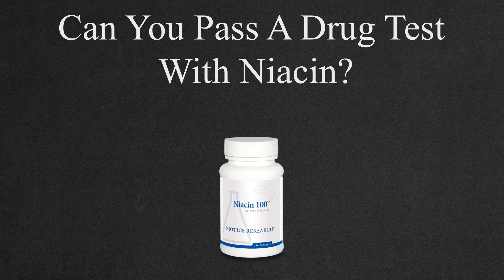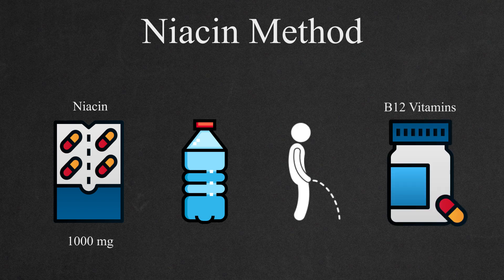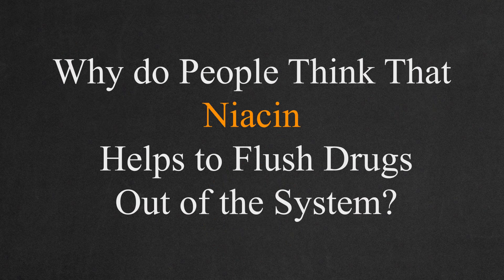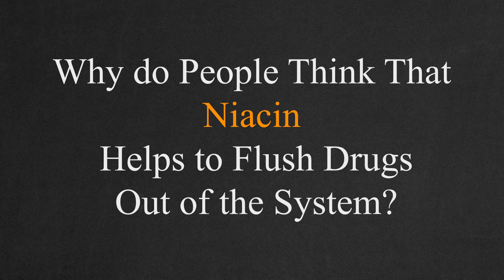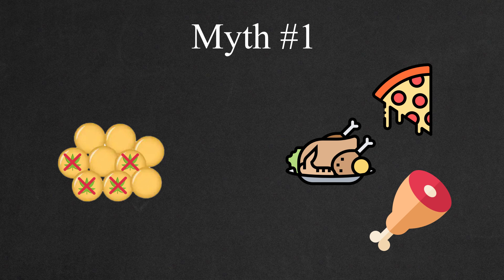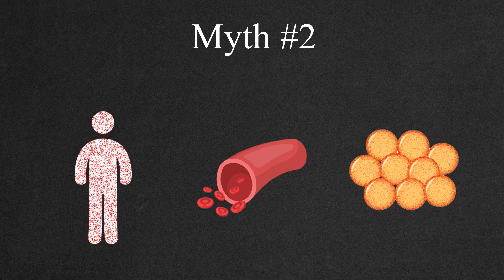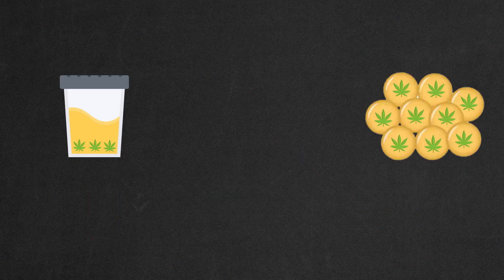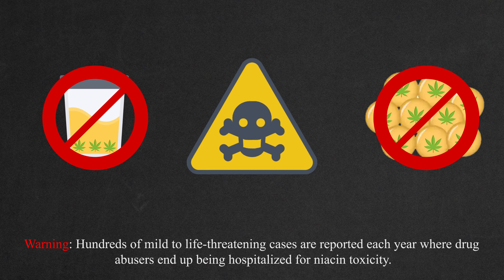Niacin for Drug Tests: Does Niacin Help Detox THC and Pass a Drug Test?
In this video, I'm going to review if niacin can help pass a drug test. Is it effective for THC detox? Watch to find out.

How does the niacin method looks like? At the day of the test, you need to take 1000 mg of niacin.

You need to drink a lot before the drug test. You need to pee as much as possible. You need to take B12 pills 1-2 hours before the test.

What's wrong with the niacin detox method?

If you look closer, you'll see that you're just diluting your urine and temporarily lower the concentration of THC metabolites below the detectable level.

Niacin plays no role in it. Dilution method works great, but you need to take care of urine color and creatinine levels in urine, or your urine sample will be rejected as diluted.

So why do people think that niacin helps to flush drugs out of the system? There are 2 myths behind this.

Myth number 1. Niacin breaks down fat to release THC metabolites that have been stored in the fat. But that's not true.

Niacin helps in breaking down fat from foods that have been consumed. It does not help in breaking down fat that's been stored in adipose cells.

The second myth is based on the fact that niacin causes flushing.

Flushing happens when blood vessels dilate to increase blood flow. People assume that when blood vessels dilate they'll be able to push THC out of the body faster.

That's also not true. Niacin causes increased blood pressure and vasodilation in blood capillaries in skin only.

So, the niacin flush effect doesn't help you release THC from fat cells. Rounding up, niacin cannot help you pass a drug test or detox from marijuana, but Taking too much niacin can cause serious damage to your health.

Hundreds of mild to life-threatening cases are reported each year, where drug abusers end up being hospitalized for niacin toxicity. Use methods that are safe and reliable.

Green Fleets has helped to pass a drug test for more than 50000 marijuana users. And each year, we continue to help more people to find a solution to pass urine, hair, and saliva drug tests for marijuana. We know that passing a pre-employment drug test can be very important for you. And it’s hard to find a trusted source of information. We get it! This is the reason we created Green Fleets.

0:00 How to use Niacin to pass a drug test
0:24 Does Niacin works for passing a drug test?
0:52 The myths behind using Niacin to pass a drug test
2:00 Dangers of Niacin